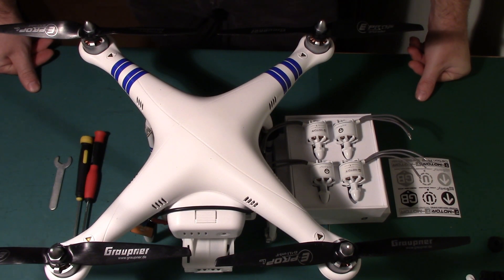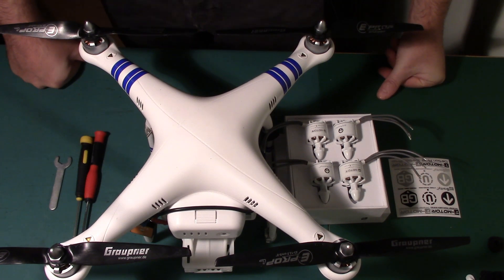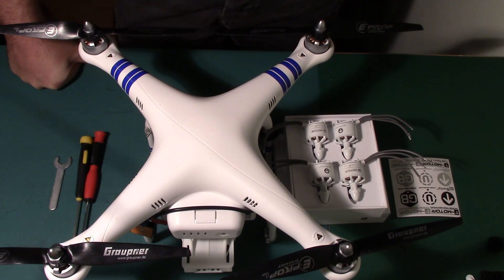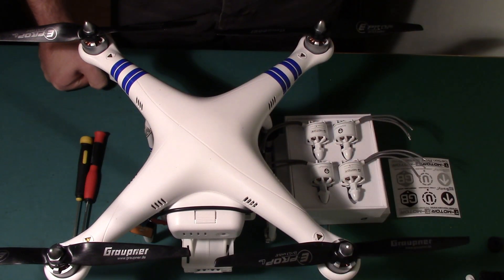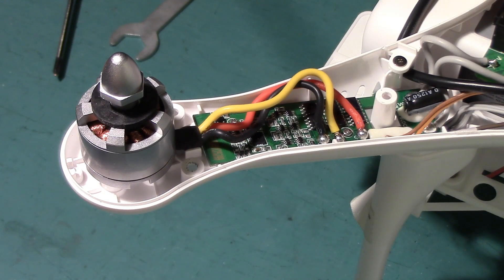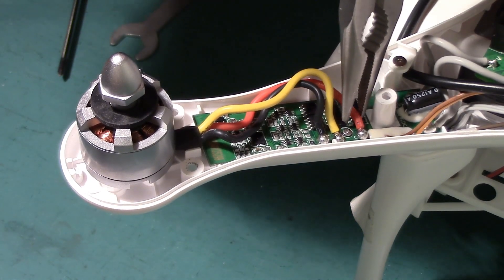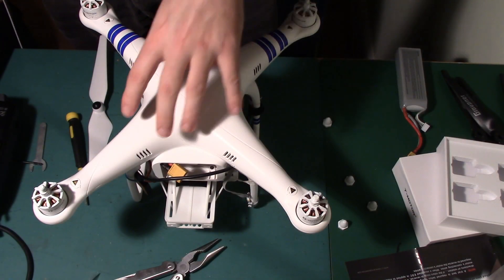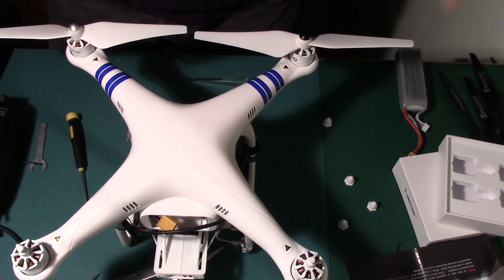Phantom 1.5 Conversion - Fitting T-motor Anti Gravity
Nothing new really. Decided to fit T-Motor Anti Gravity's to the Phantom 1.5 so I did a video.
I will be doing follow up videos comparing hover time against Graupner 9x5s and Phantom 2 stock blades (not that its a truly scientific test but will be interesting to see!).